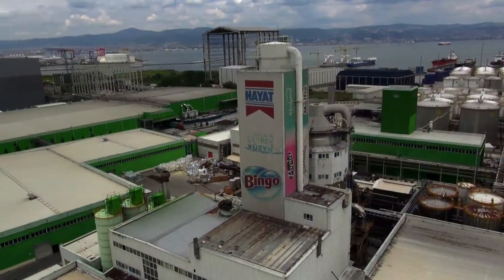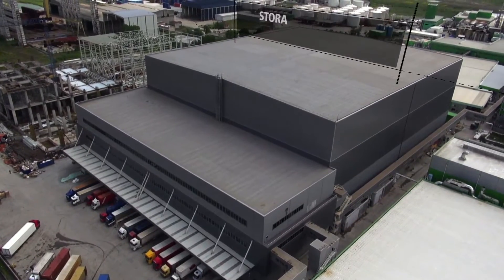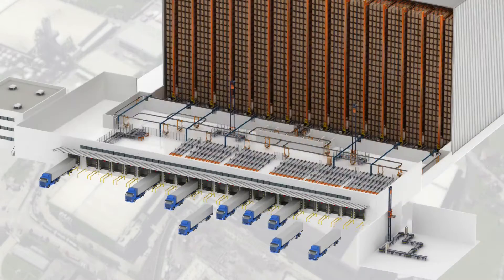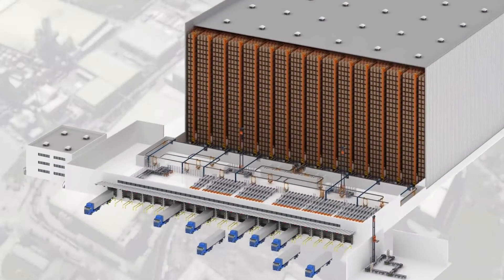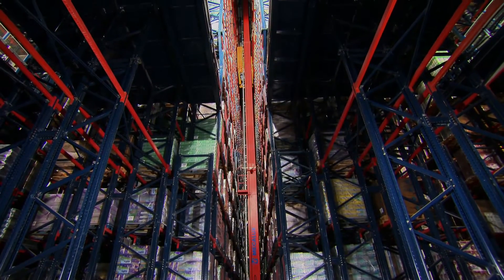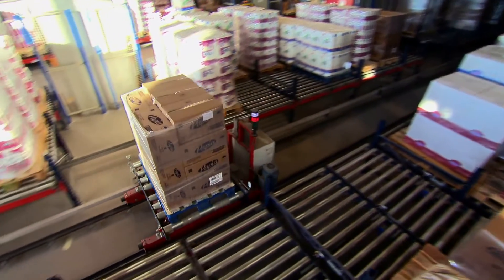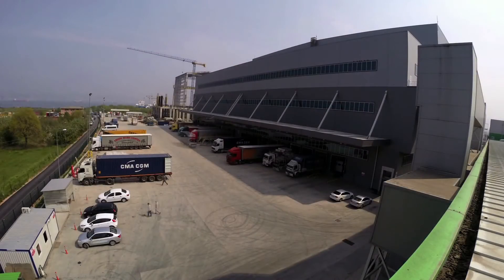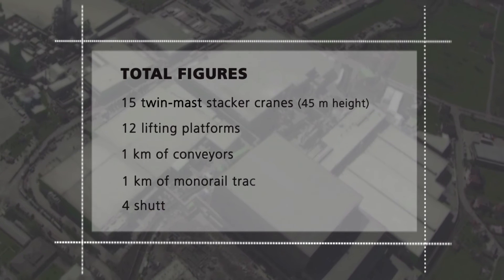Hayat, one of the largest logistics warehouse facilities - Interlake Mecalux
The new logistics center for Hayat Kimya, in Turkey, with a capacity of 161,000 pallets has become a global benchmark in automated clad-rack warehouses. The colossal facility, 46 metres high, has allowed this leader in the chemical sector to tackle the centralization of logistics and production processes.
Served by 15 stacker cranes that place the goods on 24 storage tiers at height, the Hayat silo is using the most advanced technology available. 10,000 tons of structure gave shape to the silo, whose impressive measurements far surpass those of a conventional warehouse.
The Hayat Kimya facilities have entailed a challenge for Mecalux, converting this project into a worldwide benchmark in freestanding automated warehouses.